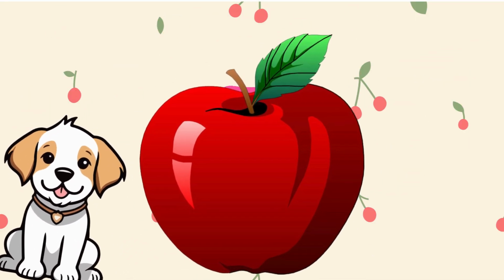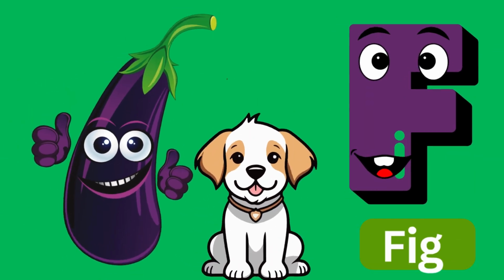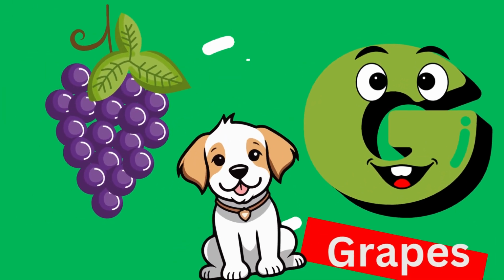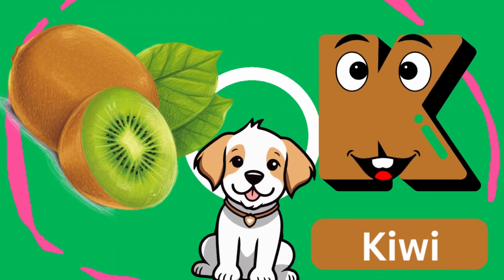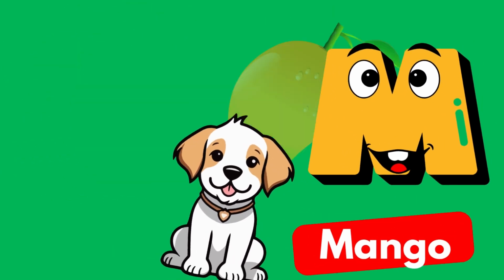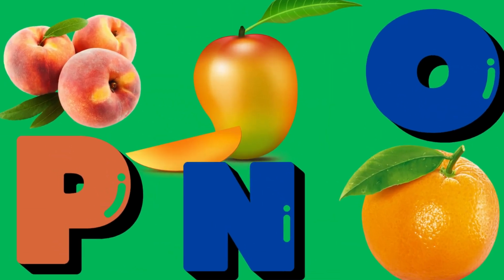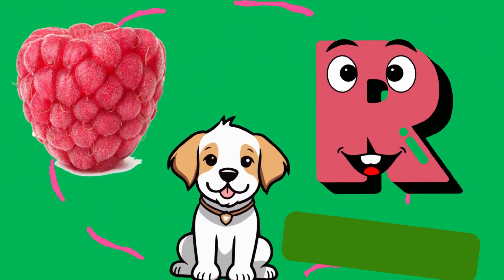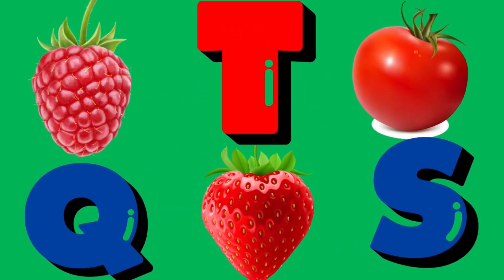Sweat ABC Fruit Song for Kids / Learn ABC with Apple / A is for Apple / Vibrant Fruit ABC Song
🍎🍌 Kids ABC Fruit Song | Learn ABC with Fruits & Fun | A to Z Rhymes 🎶

Welcome to A To Z Rhymes! 🎉 In this fun learning video, kids will enjoy a colorful ABC fruit song while learning the alphabet with fruits! 🍉🍊🍇

📚 What’s Inside?
✅ Learn ABCs with delicious fruits 🍏🍍
✅ Fun & engaging animations for kids 🎨
✅ Catchy nursery rhyme & ABC song 🎶
✅ Educational & entertaining kids' learning video 🧒📖

This kids' educational video helps toddlers, preschoolers, and young learners recognize letters, fruit names, and colors in a fun and interactive way! Perfect for homeschooling, preschool, and early learning. 🏫✨

kids songs
children songs
nursery rhymes
fruits and vegetables
baby songs
fruit song
abc with fruits
sing-along songs
kid songs
fruit names
abc fruit song
learn fruits
learn abc with fruits
songs for kids
fruits song
learn alphabet with fruits
learn alphabets with fruits
fun fruit song
fruits
learn names of fruits
lingokids veggies and fruits
learning alphabet with fruits
fruits and vegetables song
learn fruit names
fruit abc song